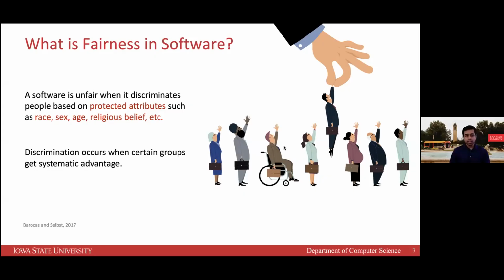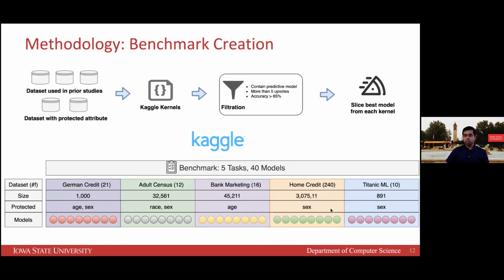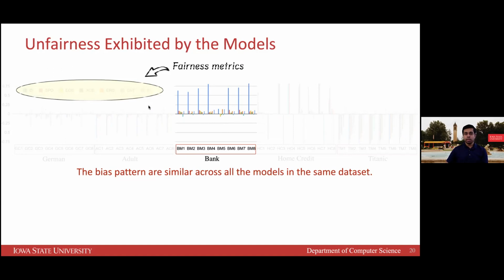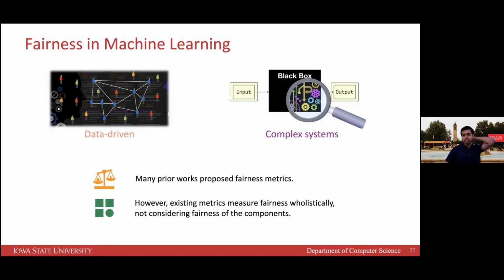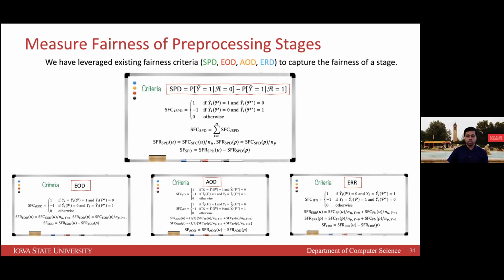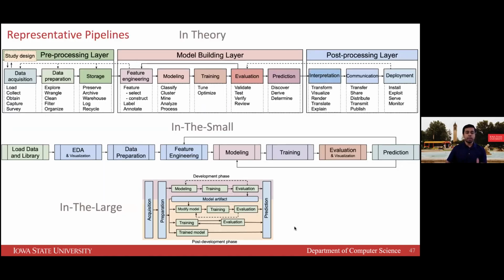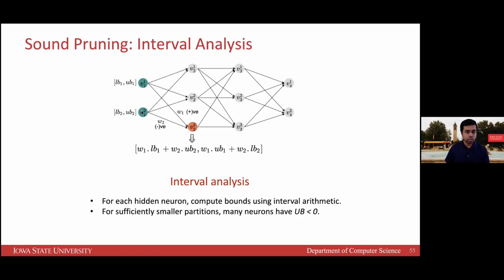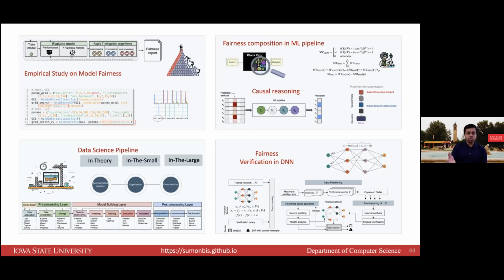Video of Understanding and Reasoning Fairness of ML Pipeline featuring Sumon Biswas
Video of CREATE SE4AI webinar on February 3, 2022 featuring speaker Sumon Biswas, PhD Candidate, Department of Computer Science at Iowa State University.

Topic:  Understanding and Reasoning Fairness of Machine Learning Pipeline